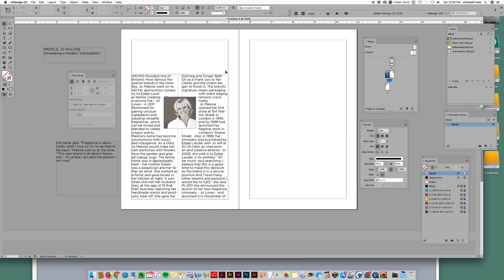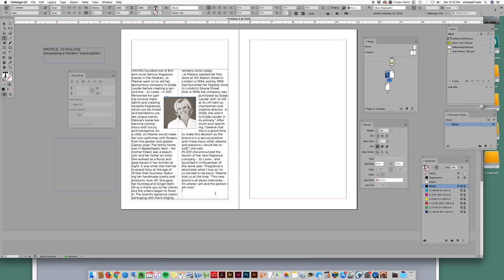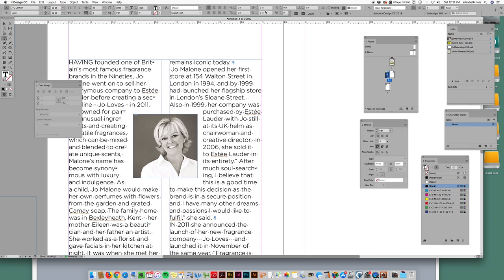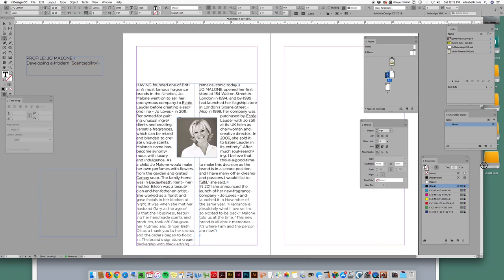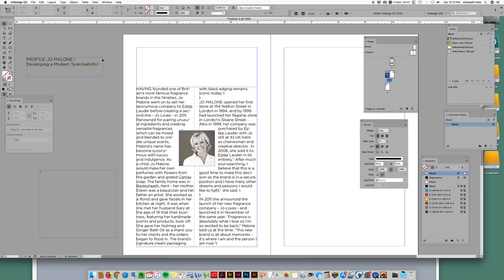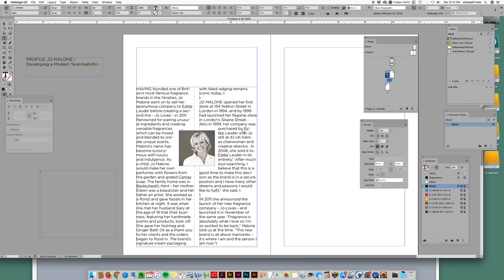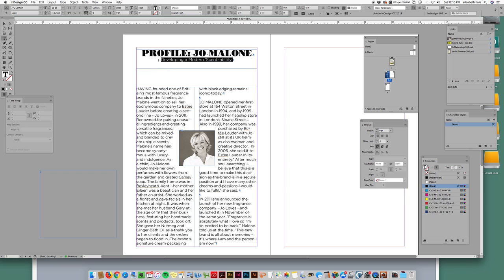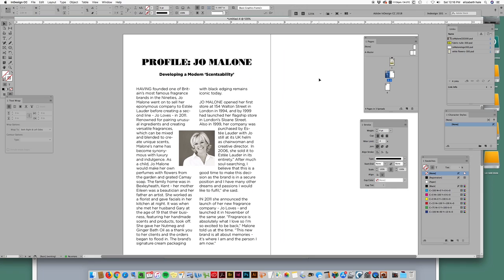Indesign Fitting Text